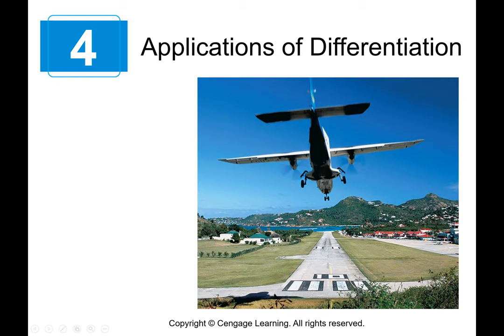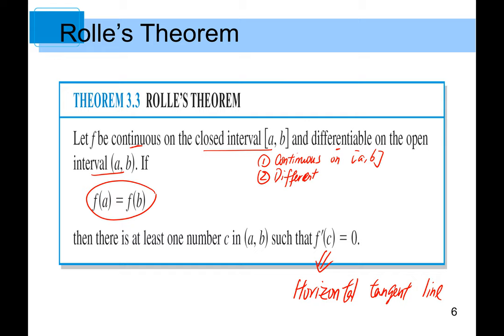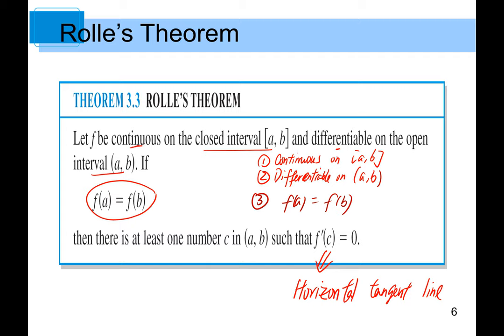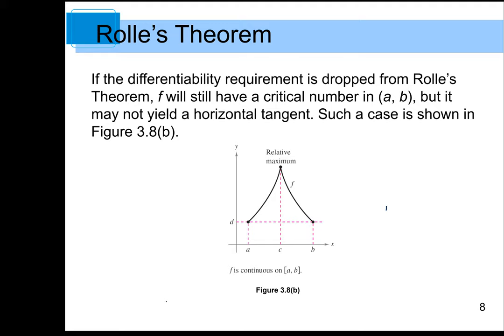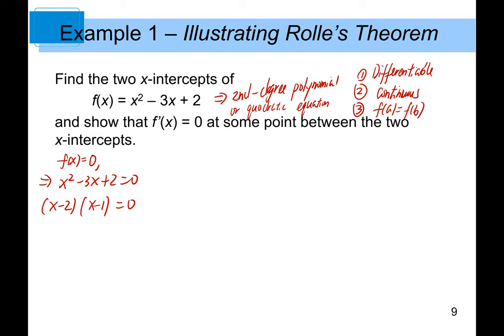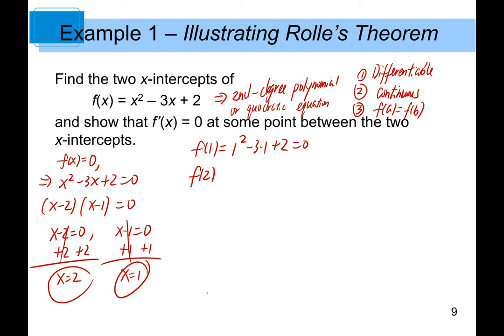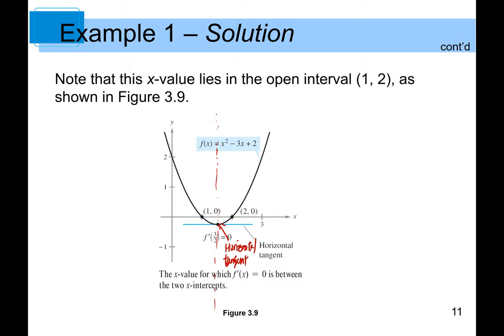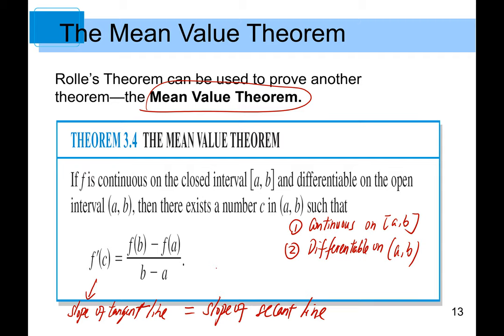Section 4.2 Rolle’s Theorem and The Mean Value Theorem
Calculus I